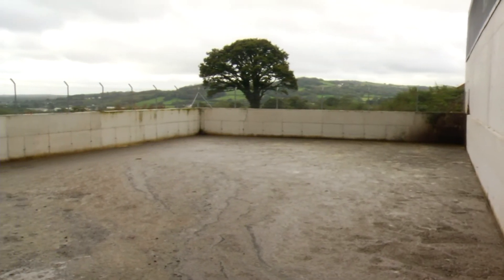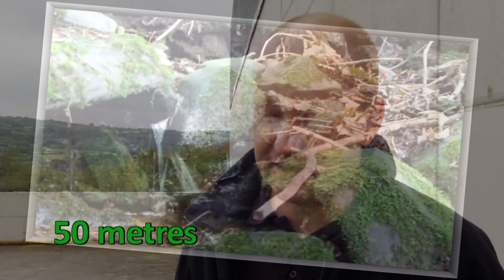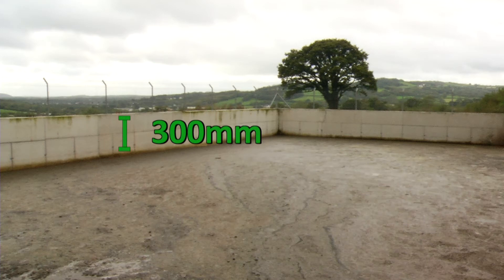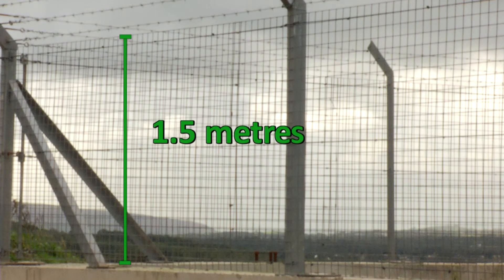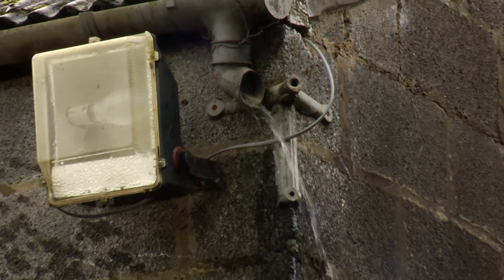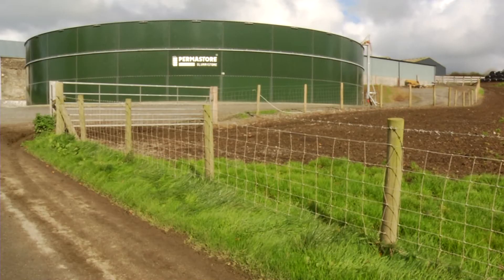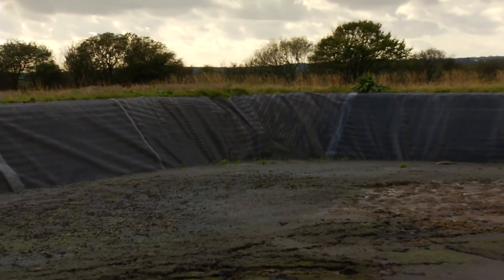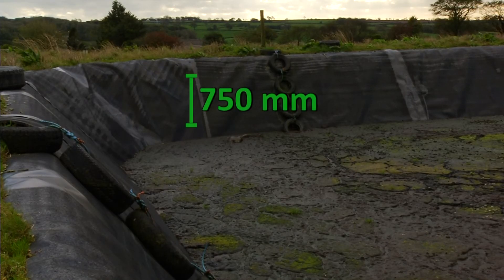Dirty Water Seperation - Farming Connect